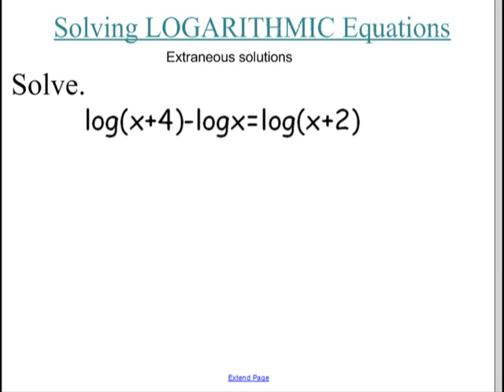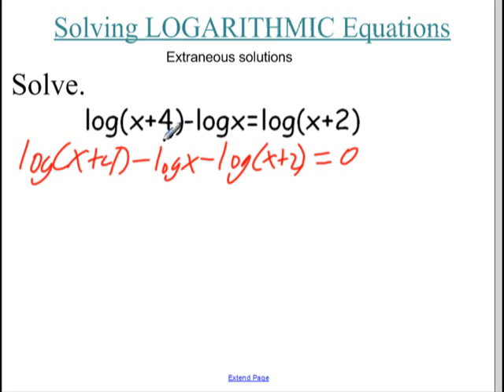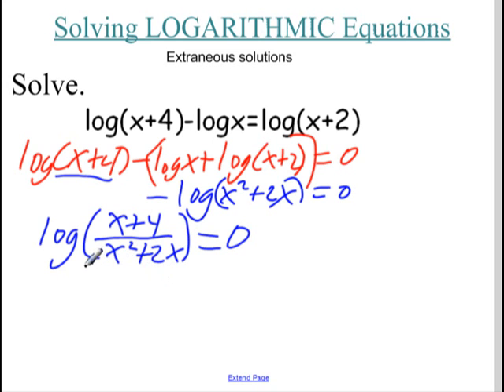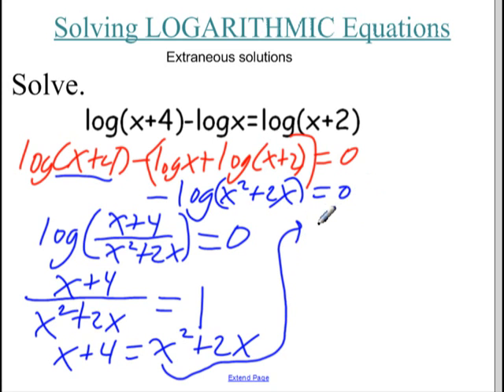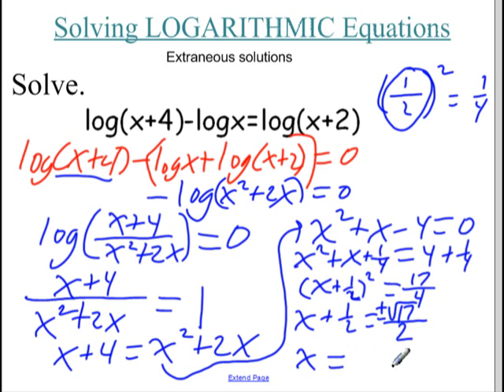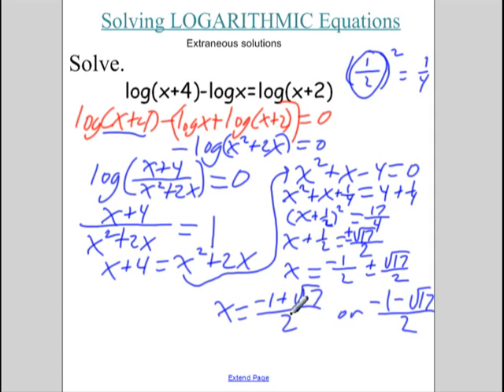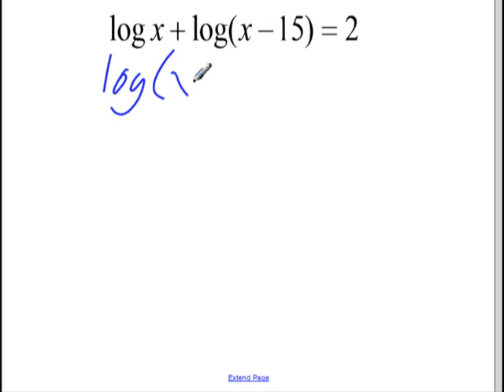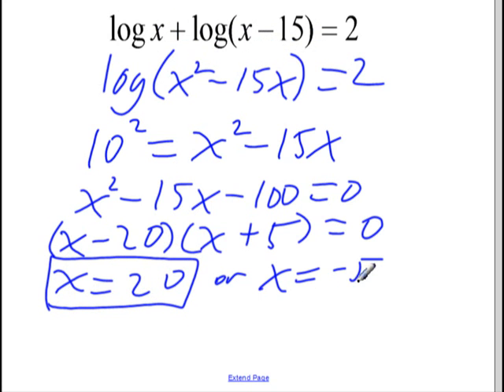3-4 part 5 log equations with extraneous solutions